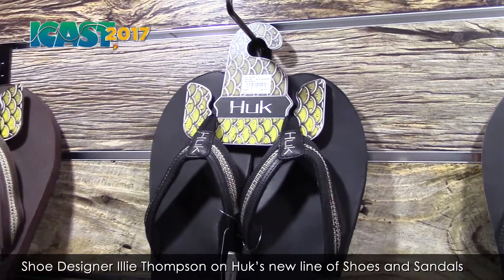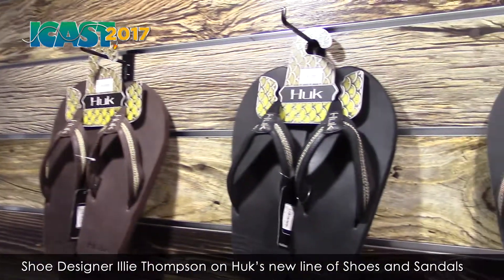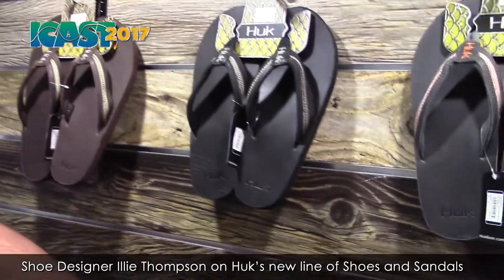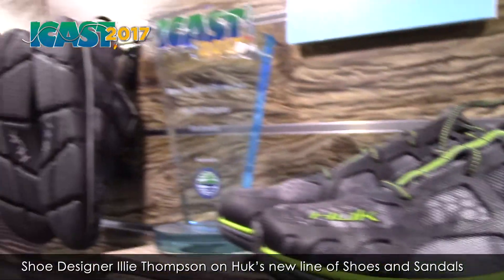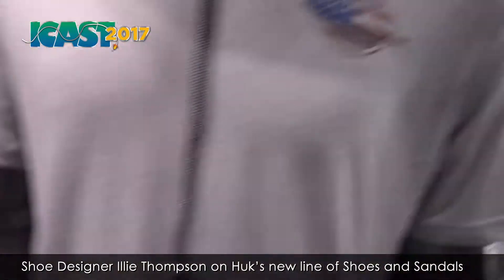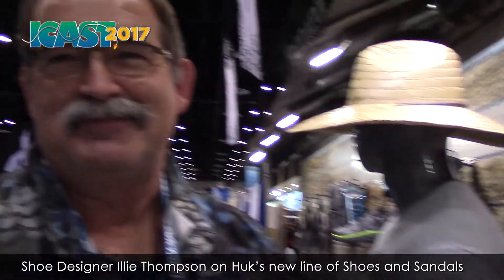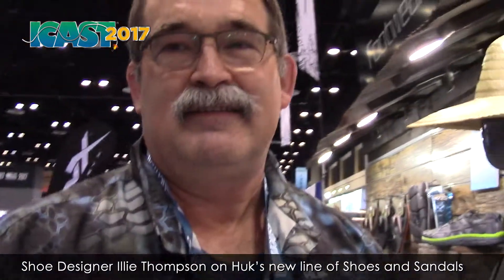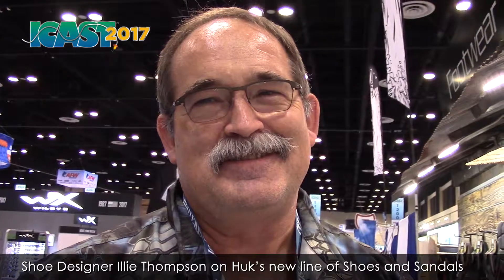ICAST 2017-Shoe Designer Illie Thompson on Huk’s new line of Shoes and Sandals